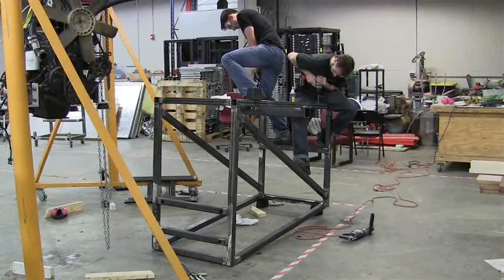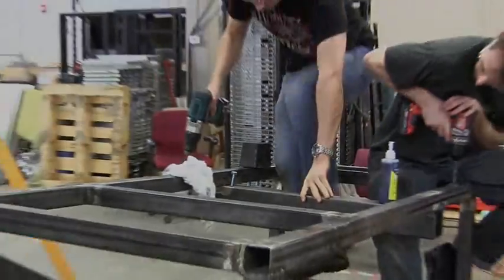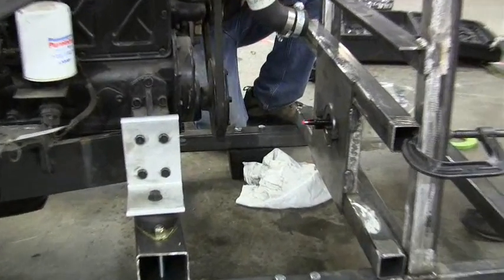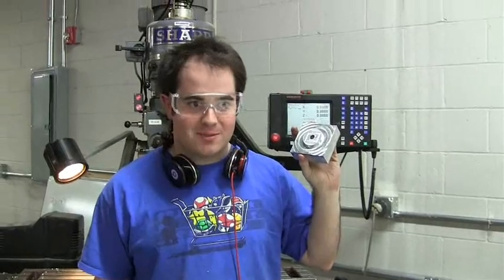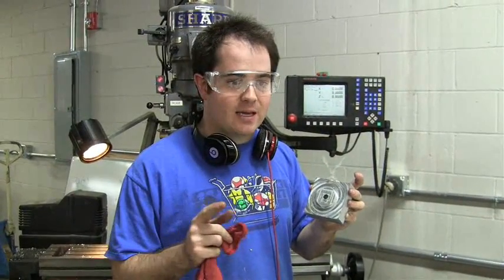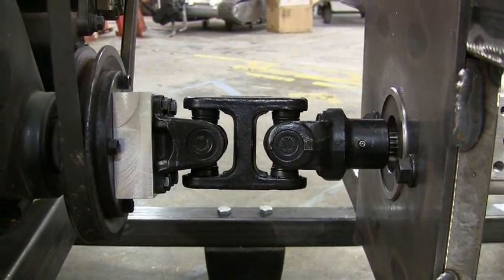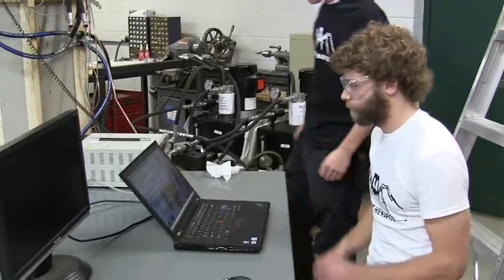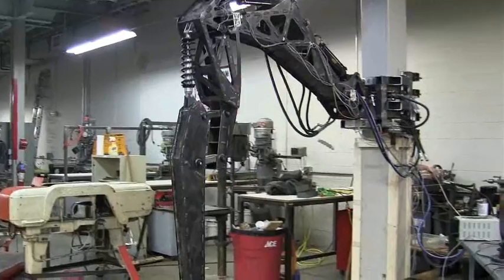Project Hexapod Update: 2/27/2013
This is our weekly update for the week of 2/19/2013 to 2/26/2013. This week, we added feet to the Hydraulic Power Unit, we aligned and welded the pump mount, we made a spacer for the pump and engine, we got the leg under closed loop control for the first time (!!!), and we started work on tweaking the design of the legs for the final robot based on what we've learned from the Prototype Leg.